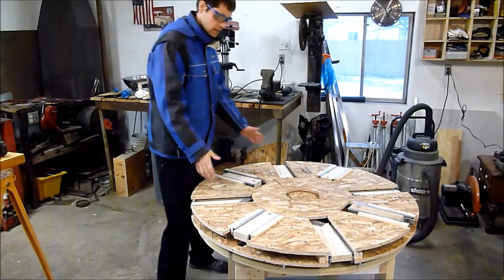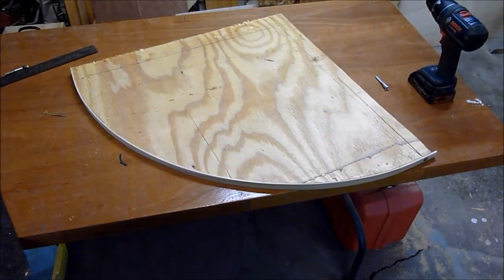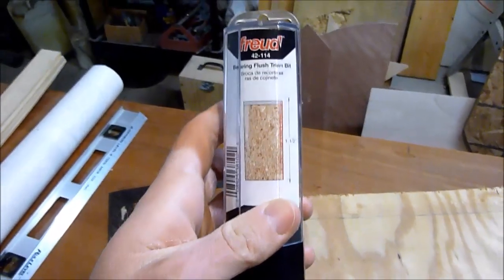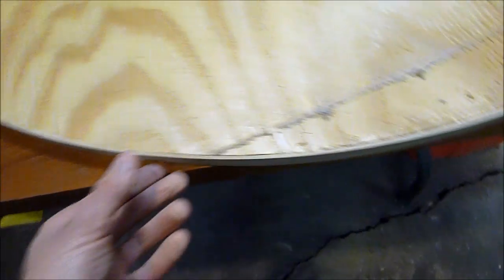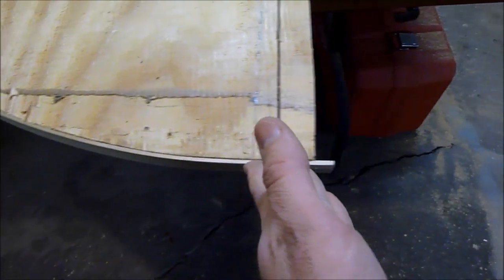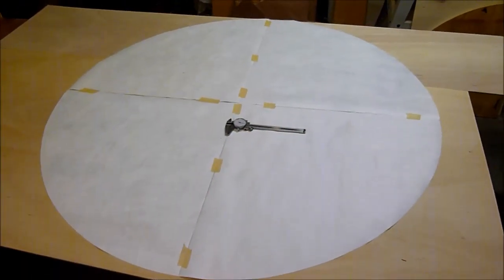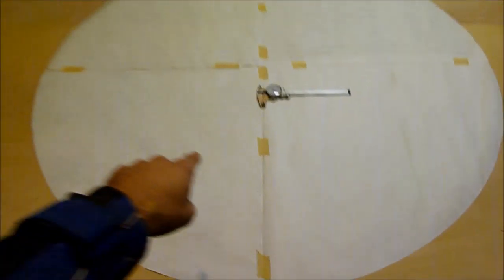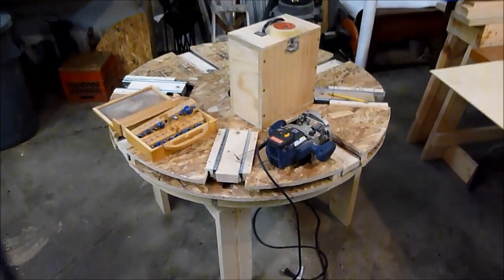Table Panels 01